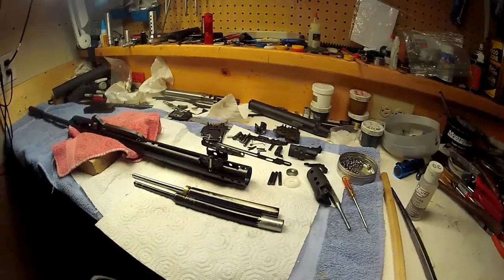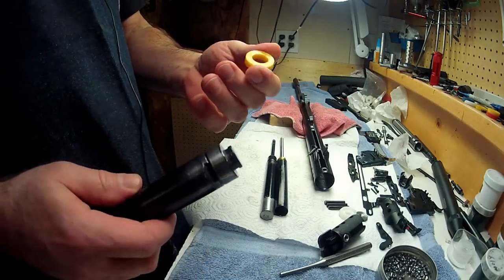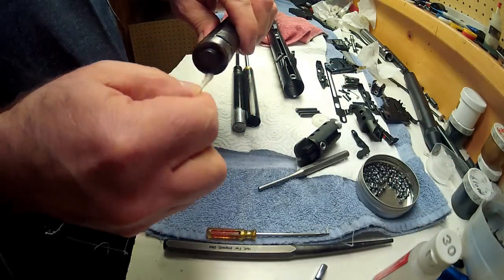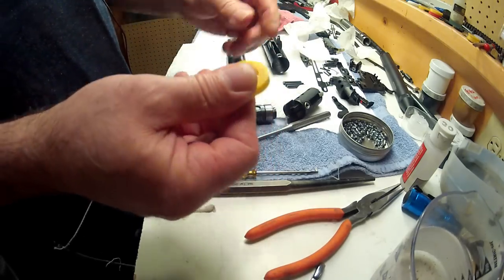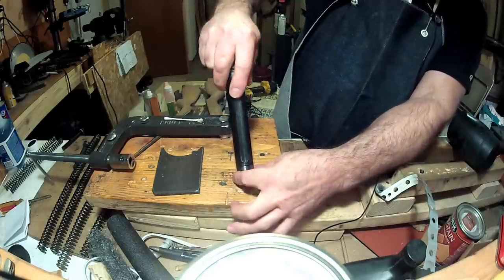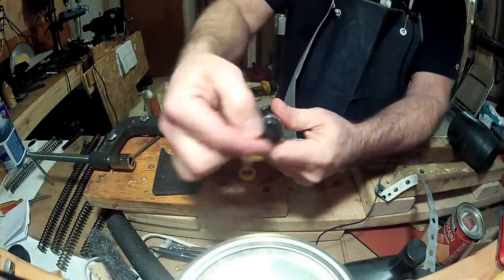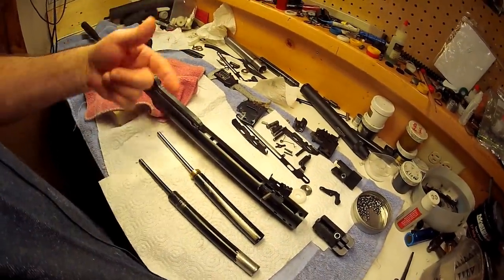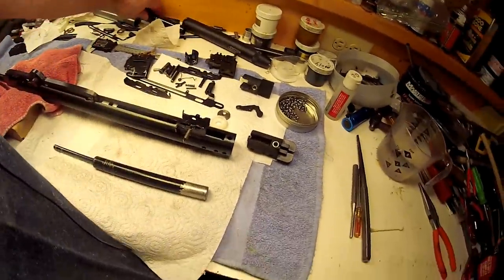Pt 1 of 2 How to gas ram hatsan & others and air gun info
How to gas ram hatsan 125 -135 & 95 & others, and some air gun info & tips.